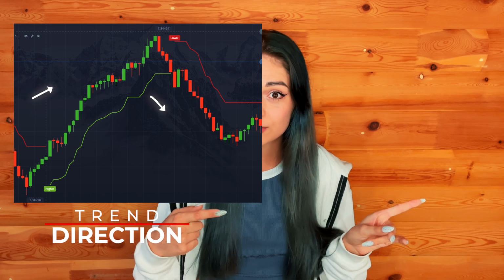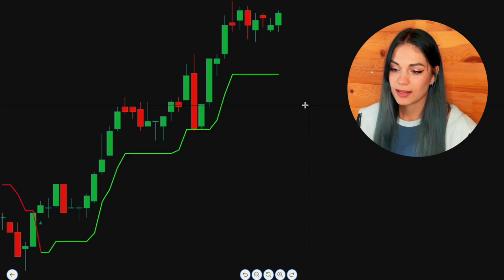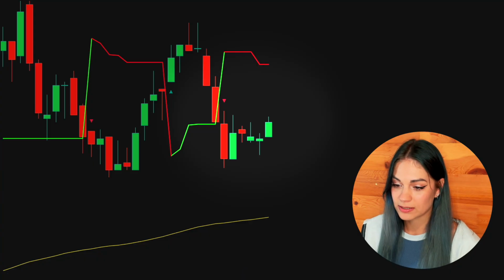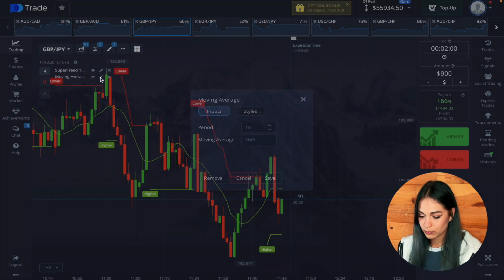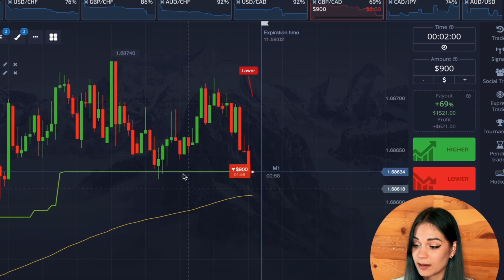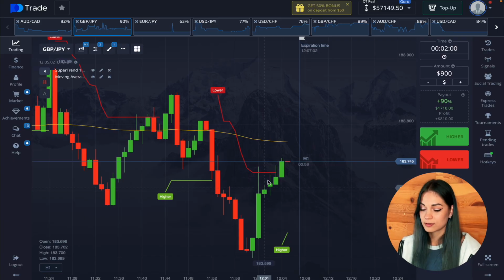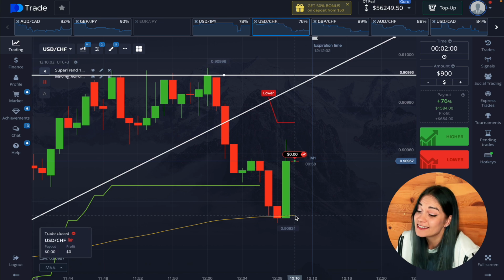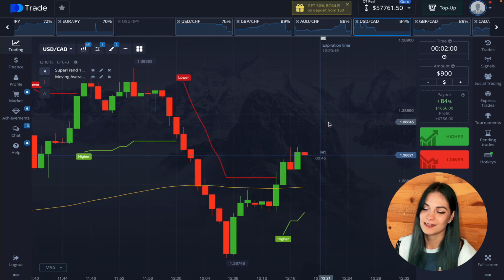Most Effective SuperTrend Strategy For Binary Options [High Win Rate]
In this video I shared my supertrend trading Strategy for Binary Options!

Chapters of the video:
0:00 - Intro
1:35 - What SuperTrend
2:10 - Indicator settings
2:53 - How to use SuperTrend
4:46 - My strategy
7:40 - Rules to enter a trade
8:31 - Trading session
18:32 - Conclusion